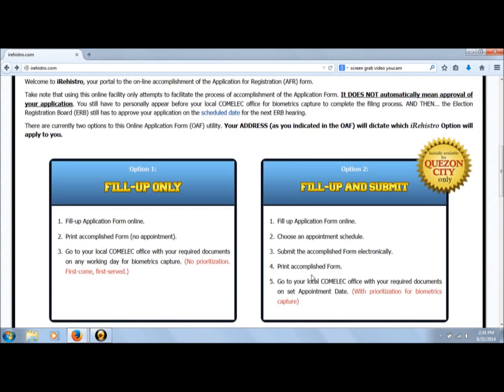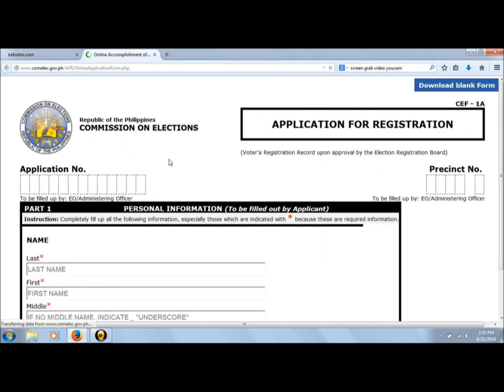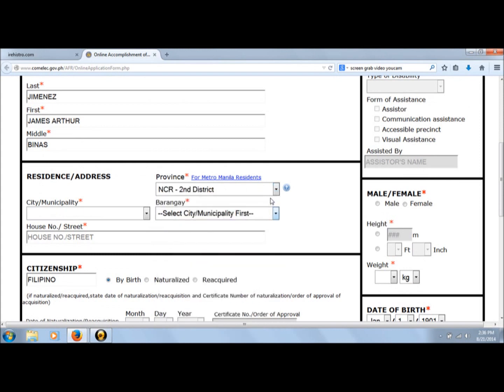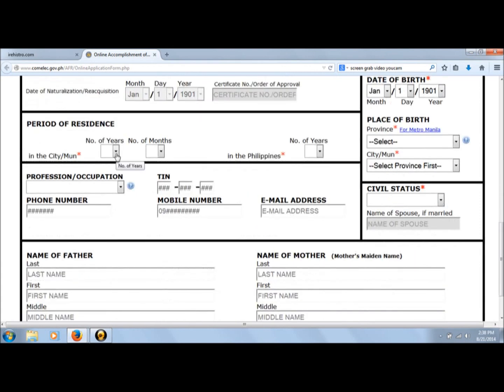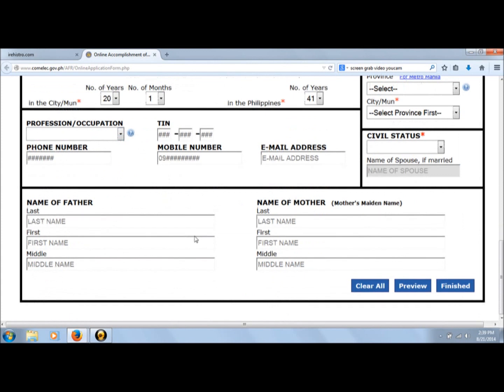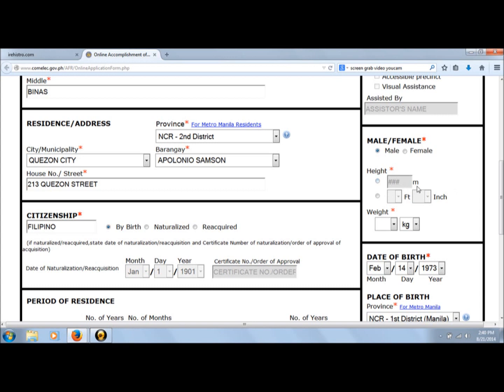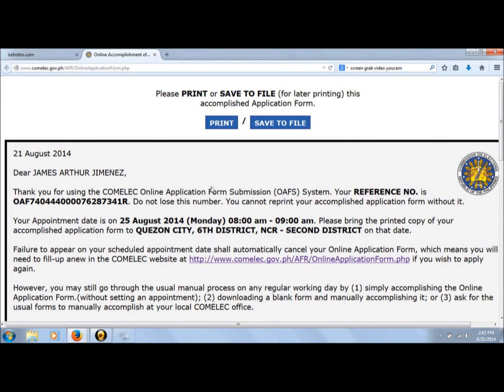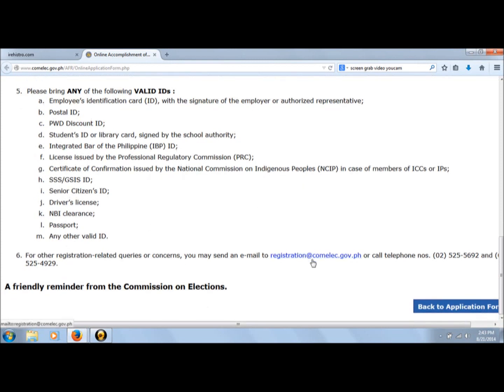iRehistro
A short tutorial on how to fill up your voter application form ONLINE. Yes, ONLINE. :)

Note that this is NOT ONLINE REGISTRATION. Just an online fill-up of the forms. Once Filled up online, you have to PRINT your form and then SUBMIT it to the COMELEC Office where you can then complete your registration process (with BIOMETRICS).